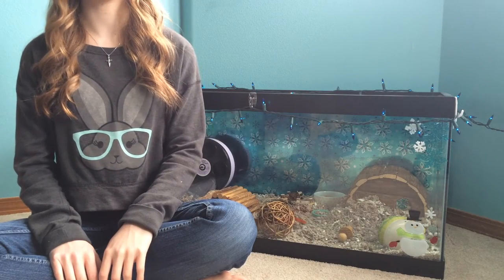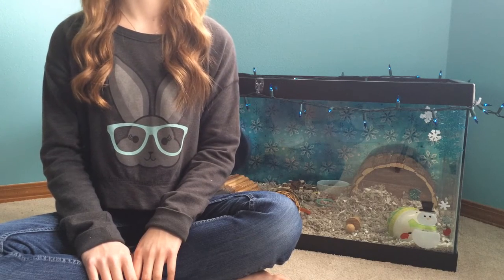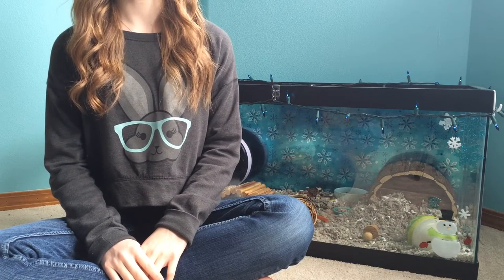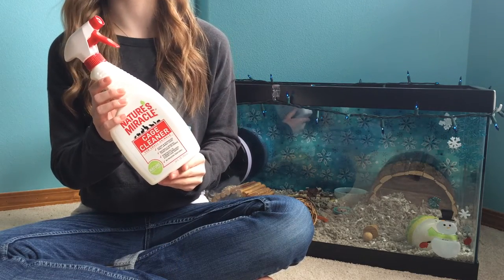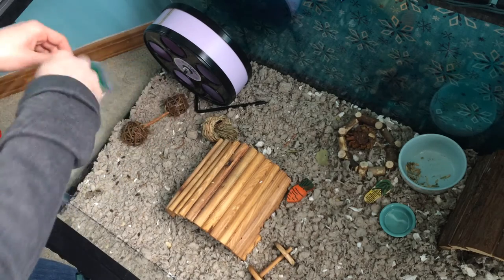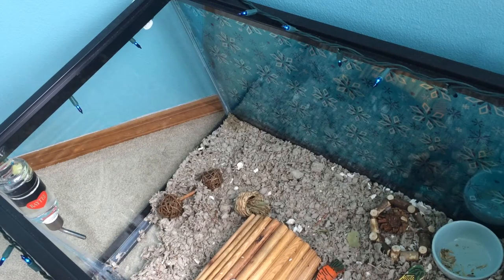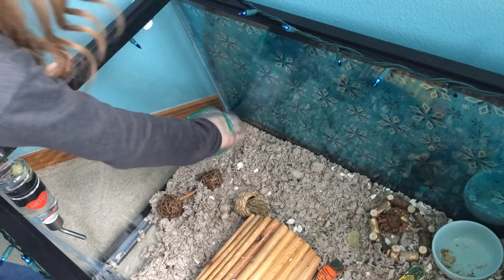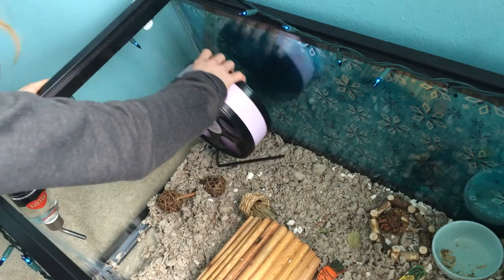How To Keep Your Hamster's Cage Odor-Free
Hey y'all, sorry I'm uploading a day later than usual. I hope you all had a great week. This video is for all hamster owners, from less experienced and pros. I hope it was helpful.